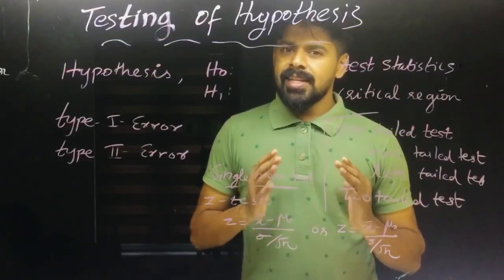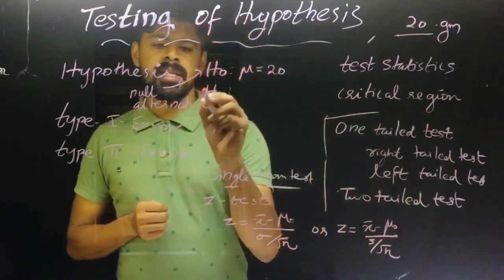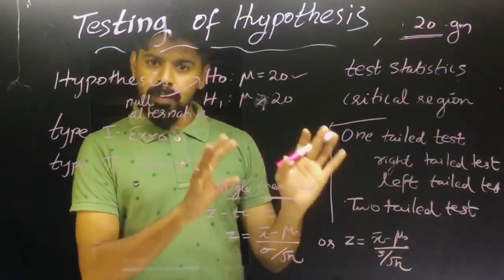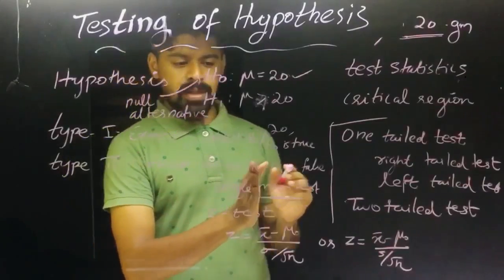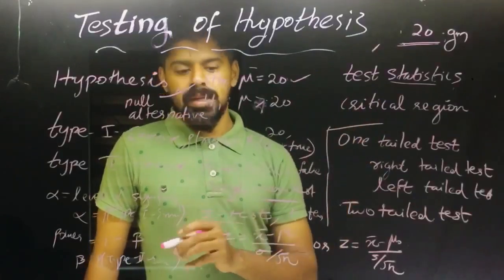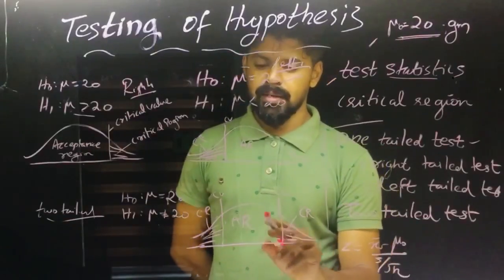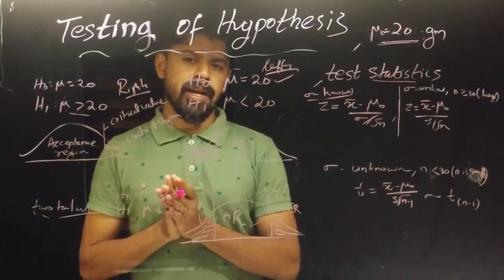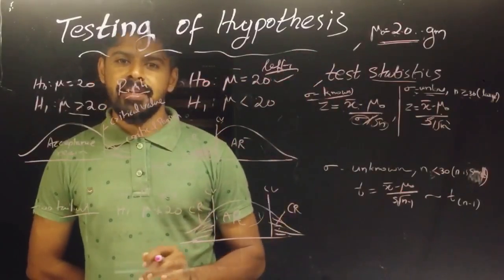Class 1 Testing of hypothesis- Introduction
Unit 9 Testing of hypothesis
Introduction
Test statistics
Critical region
Acceptance region
Rejection region
Two tailed test
One tailed test
Critical value
Plus two statistics classes Kerala syllabus